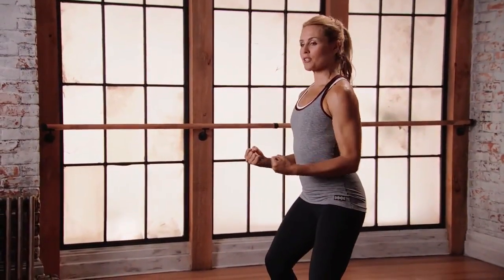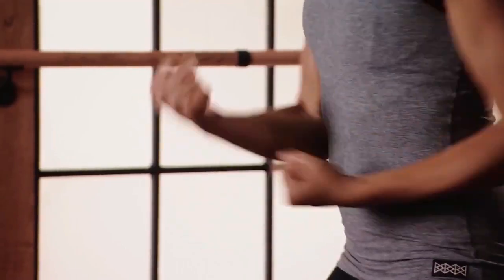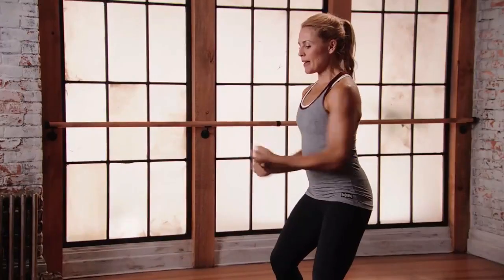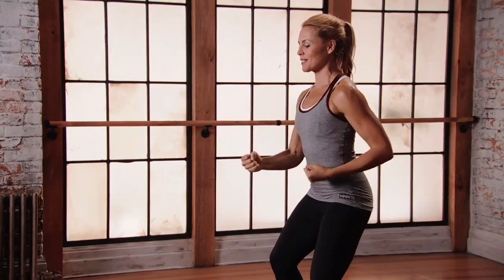Standing Punches - Beginner